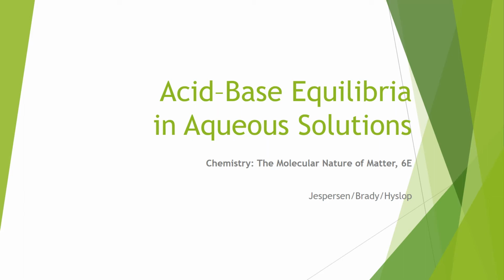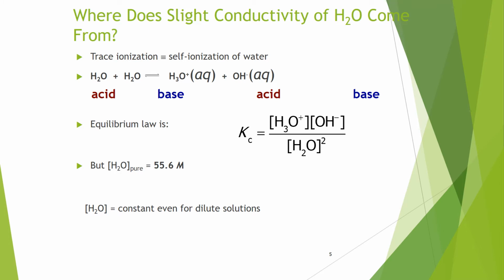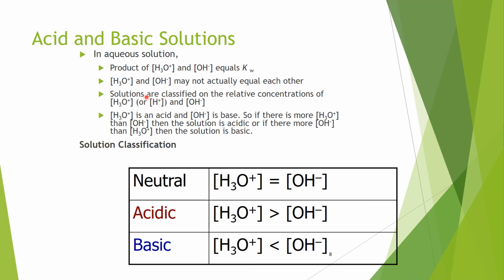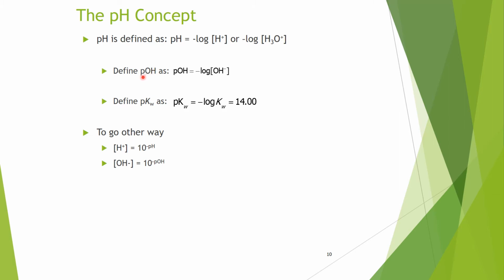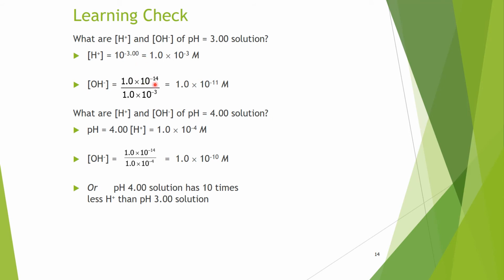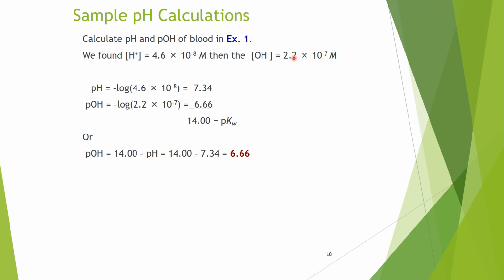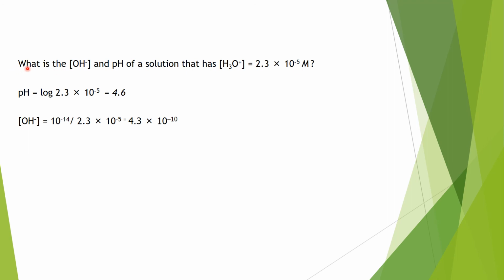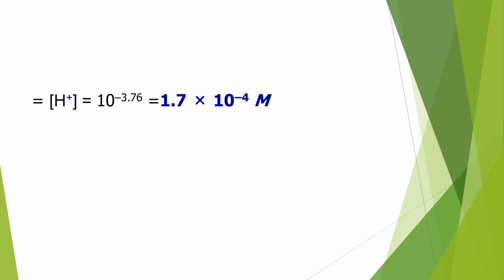Acid Base Equilibria part 1